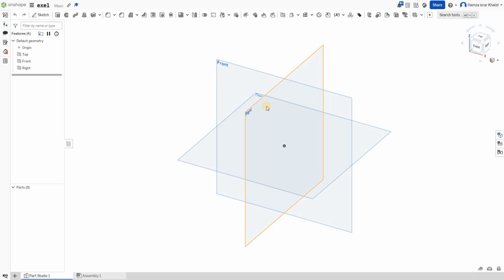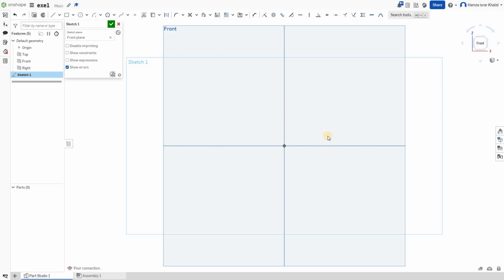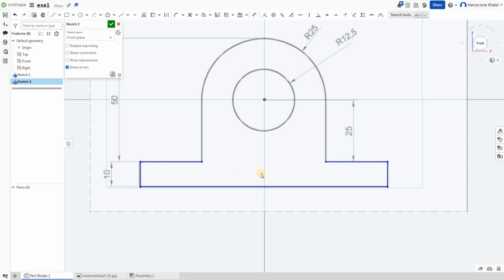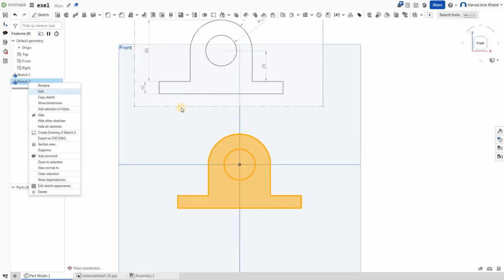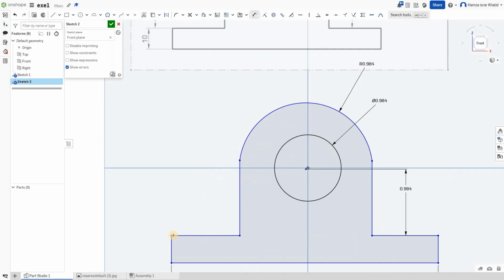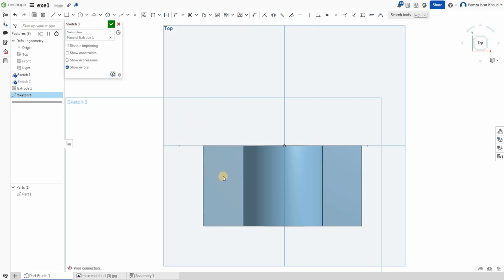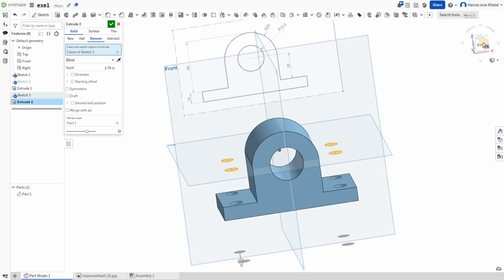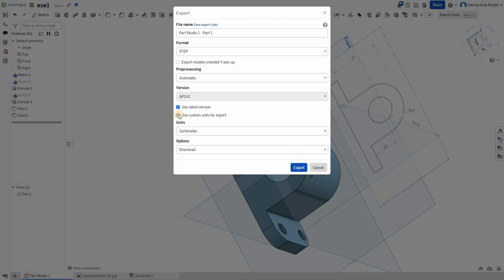Onshape for Absolute Beginners (2025): How to Fully Constrain a Sketch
Learn how to fully constrain a sketch in Onshape (2025) — perfect for absolute beginners. We cover constraint basics (coincident, horizontal/vertical, parallel, perpendicular, equal), smart dimensions, and how to fix under-defined/over-defined sketches so they turn black = fully defined. Ideal for parametric CAD learners and 3D printing prep.

Why watch: clean workflow, fewer rebuild errors, print-ready parts.